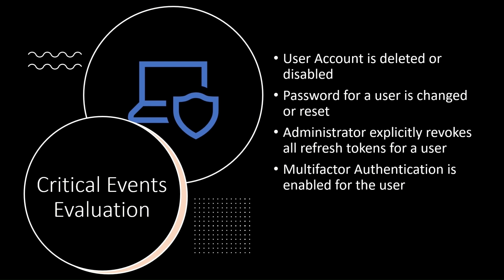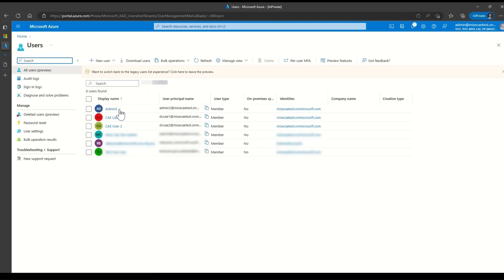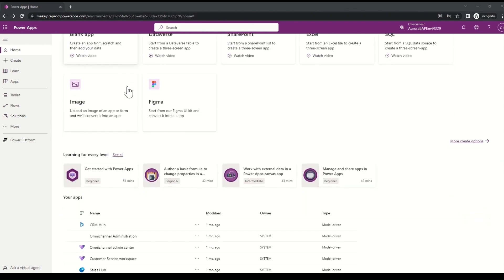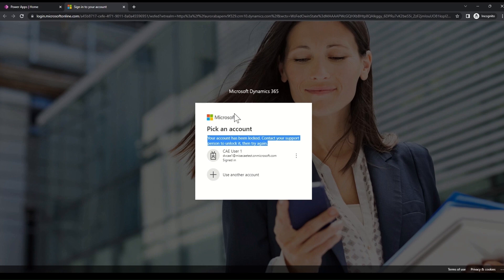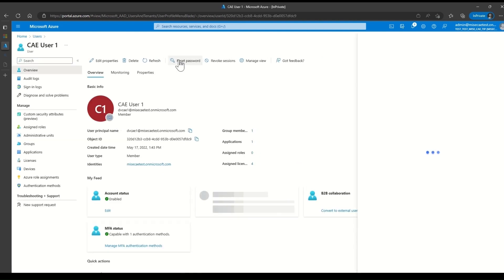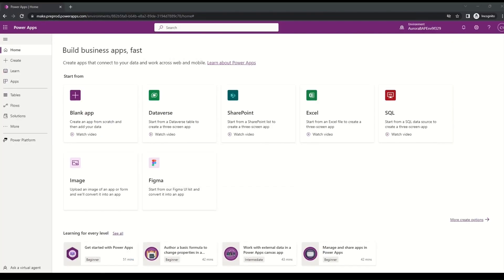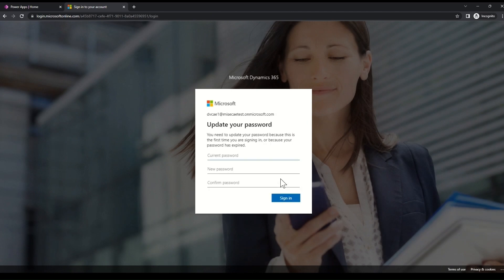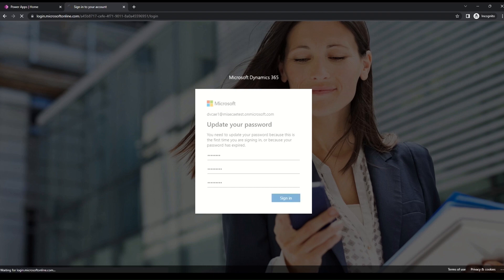Continuous Access evaluation – User critical events evaluation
Continuous access evaluation (CAE) integration with Power Platform Dataverse environments helps Dataverse continuously evaluate both user’s critical events and Conditional access policy like IP location policy near real time thereby enforcing the user to re-authenticate to continue with existing sessions.

Power Platform services like Dataverse proactively terminate active user sessions and enforce tenant policy changes in near real time, instead of relying on access token lifetime. CAE helps in mitigating risks related to insider threats, Data exfiltration, unauthorized access to Power Platform services like Dataverse,  and provides resiliency to Power Platform services with long-lived tokens.